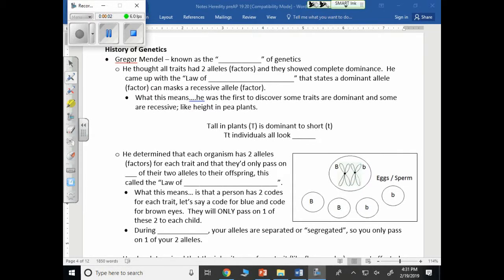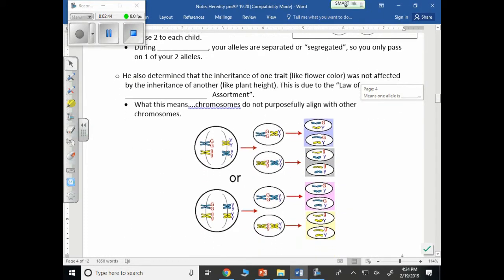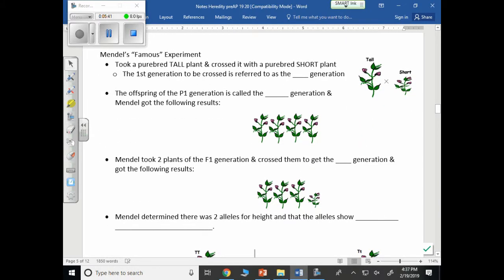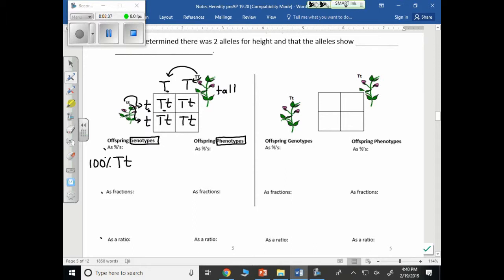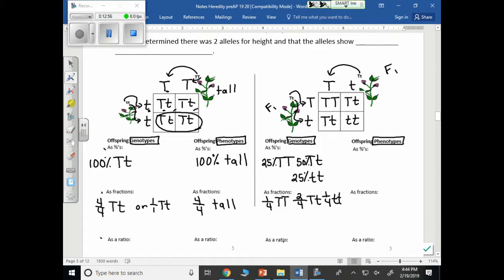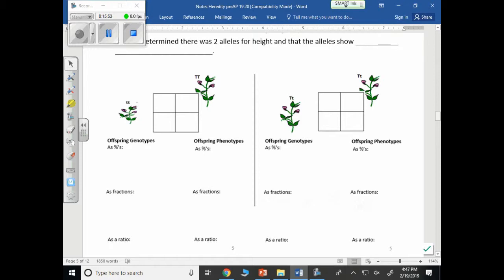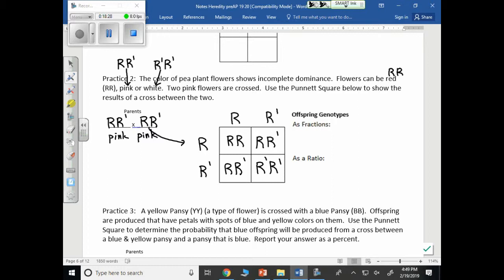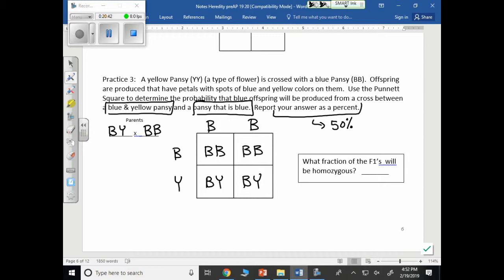Honors Bio HEREDITY (Unit 7, Lecture 3) Punnett Squares